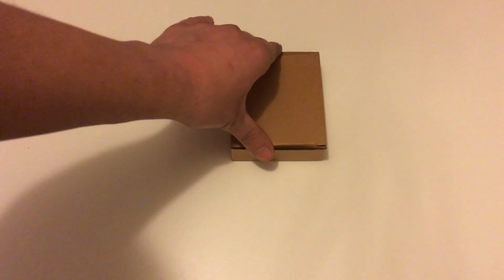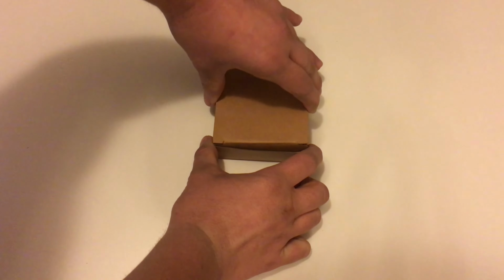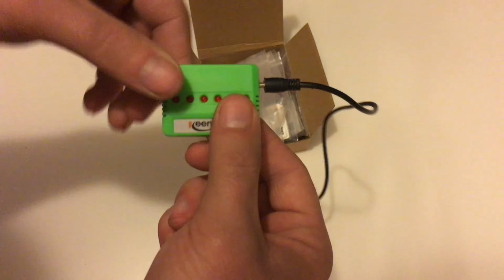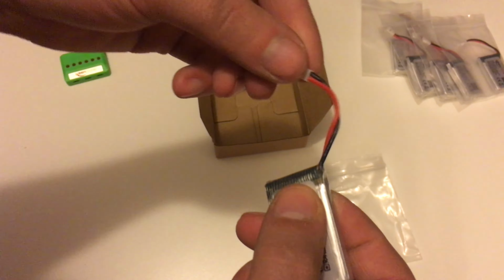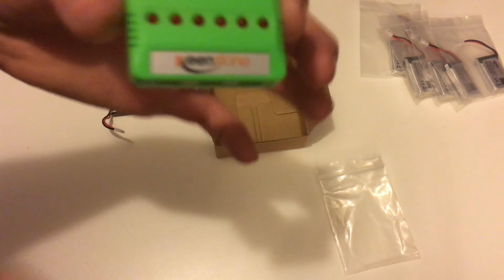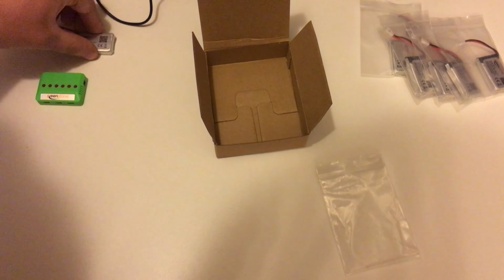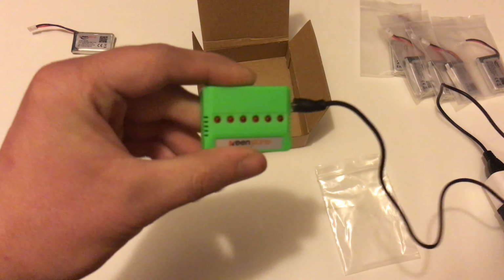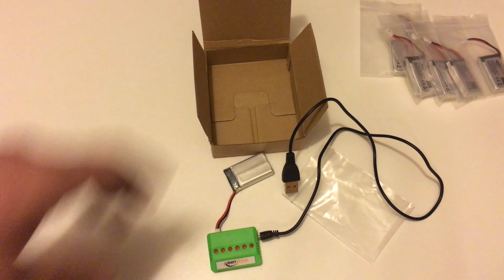Review keenstone 6Pcs 720mAh 20C battery with 6-Port Quick Charger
DRONE Keenstone 6-Port Intelligent Charger can charge up to 6 packs (3.7V Batteries) at the same time

Product Description

Keenstone 6-Port Intelligent Charger for 3.7V Lithium RC Batteries
• Advance individual charging method - charges each cell individually
• Overcharge protection
• Short-circuit protection
• Light weight and super easy to use

Specifications:
• Input: DC 5V, 0.5~2.5A
• Output: DC 4.2V 2.4A
• Battery Type: Lithium
• Size: 52.7 x 32.6 x 13.53mm
• Weight: 13g (not including wires and package)
• Includes: 6in1 Mini Charger x1, 1ft Micro USB Cable x1,
• Compatible with most Micro RC Helicopter & Airplane 1S Batteries:Syma X1, X4, X5C,X5, X5C, X5SC, X5SW ; Cheerson CX-30W and more

LED Status:
• Red Lights on: currently charging
• Red Lights off: charging complete

6Pcs 3.7V 720mAh 20C Lipo Batteries for Syma X5 X5C RC Quad Copters
This 3.7V 720mAh LiPO battery is a replacement battery.
It will give more PUNCH and ROBUST performance due to its higher current output and power.
Direct replacement battery for Syma X5, X5C, X5SC, X5SW and Cheerson CX-30W, no modification is needed.

Battery Features and Benefits
• Capacity: 720mAh
• Voltage: 3.7V
• Watt-Hour: 2.7Wh
• Single Battery Weight: 0.6 oz
• Single Battery Size: 1.68 x 0.96 x 0.32 inch

Retail package includes:
• 6 x 3.7V 720mAh LiPO rechargeable battery Direct replacement, no modification needed!
•1x 6-Port Charger

Compatible with these Syma models:
• Syma X5
• Syma X5C
• Syma X5SC
• Syma X5SW
• Cheerson CX-30W